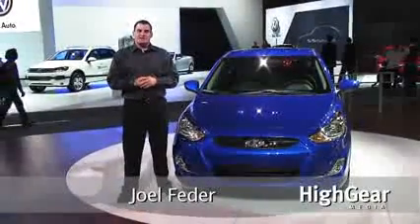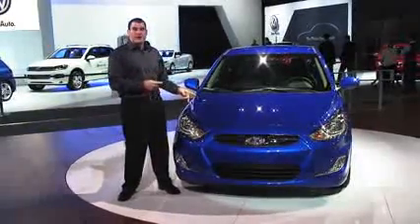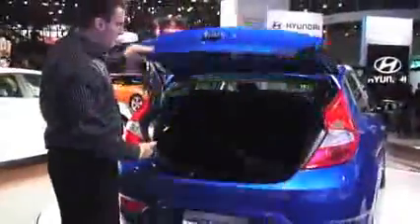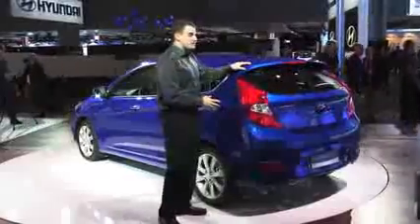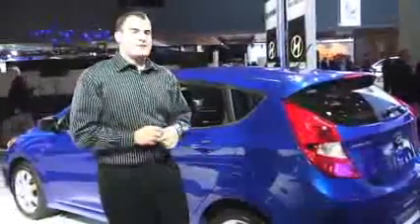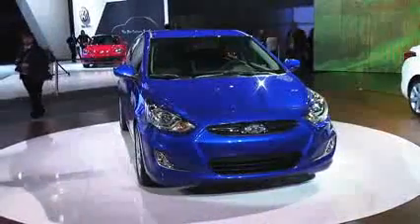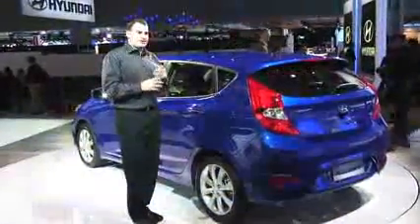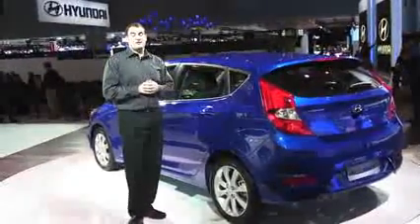2012 Hyundai Accent Walkthrough 2011 New York Auto Show